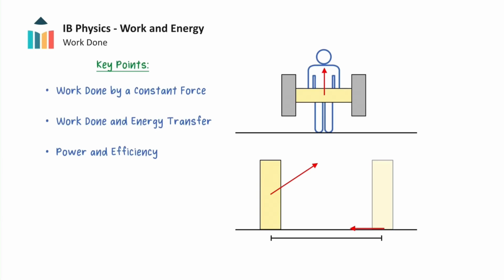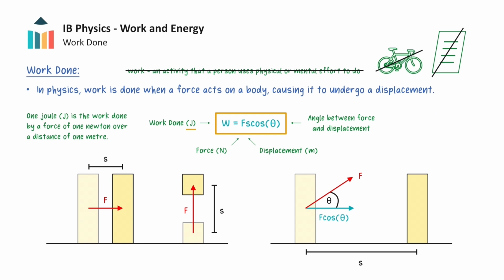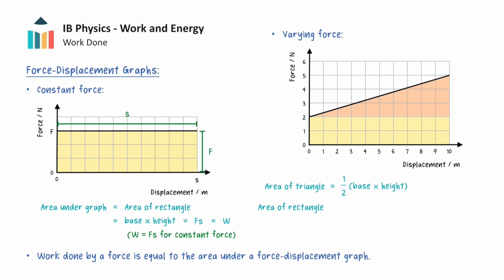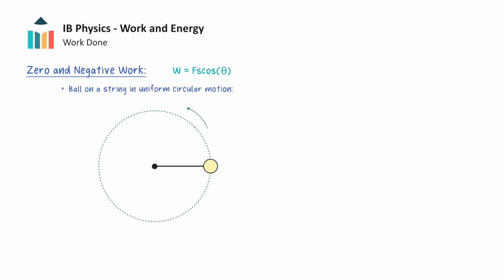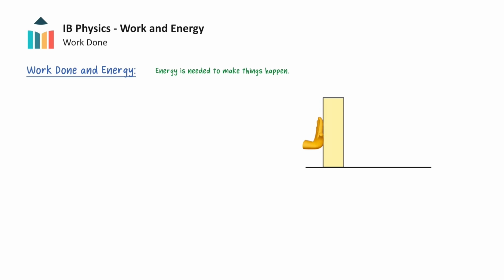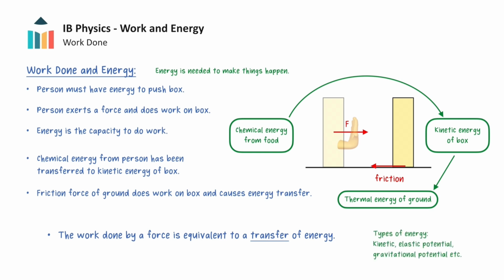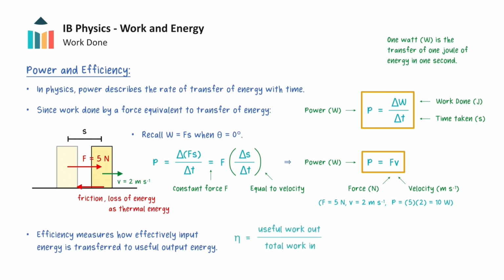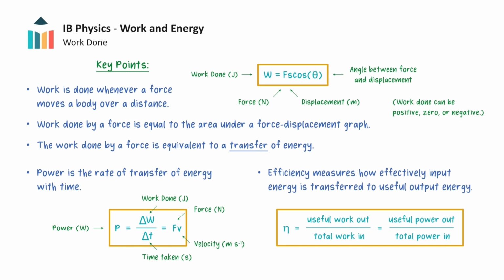Work, Energy, and Power [IB Physics SL/HL]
This video introduces the concepts of Work, Energy, Power, and Efficiency from Theme A of the IB Physics SL/HL course. The idea of work in the context of Physics is explained, and the joule is defined. Different scenarios of positive and negative work are then explored, and the connection between work and energy is made. Work done by a variable force is discussed in the context of a force-displacement graph. Power is then defined, and the equations are explained before moving on to examine efficiency and presenting a simple numerical example.

0:00 Introduction
0:26 Definition of work done
1:20 Definition of the joule
2:09 Area under a force-displacement graph
3:30 Examples with zero work done
4:23 Work done in uniform circular motion
5:13 Negative work
6:00 Work and energy transfer
7:32 Power
8:51 Efficiency
9:47 Summary